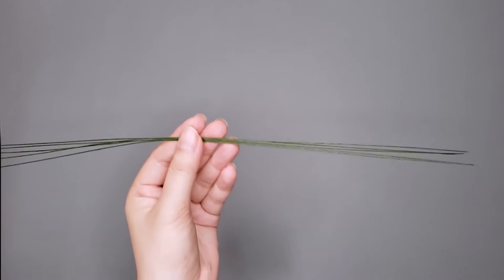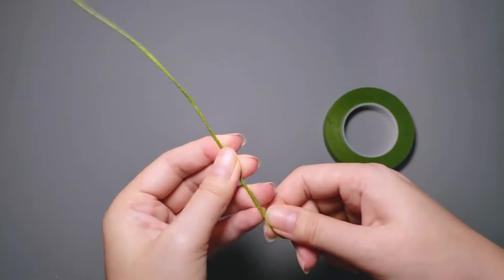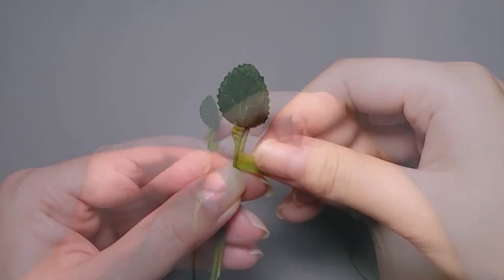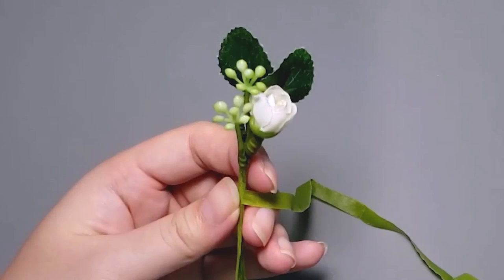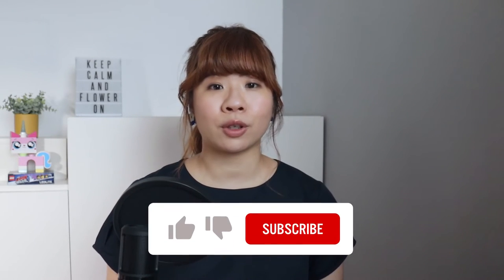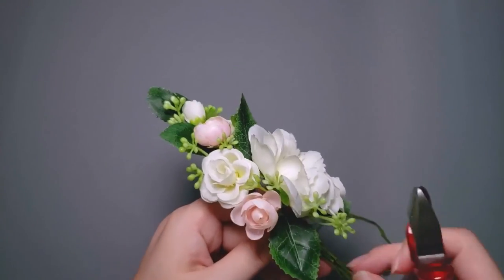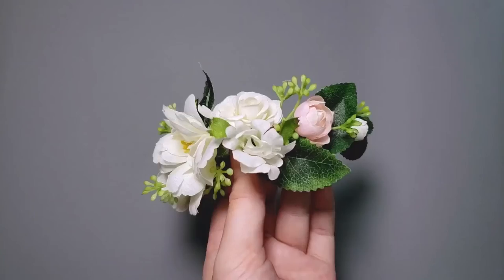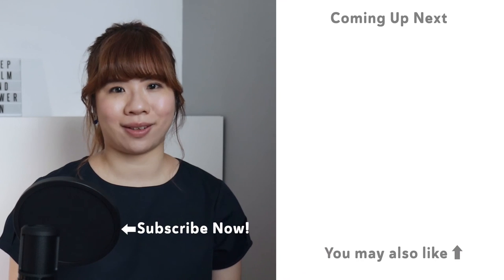How To Make Wrist Corsages (Without Hot Glue) #2 | Personal Wedding Flower Series Ep.6 |Silk Flowers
Wrist corsages are a beautiful and elegant way to add some extra charm to any special occasion, whether it's a wedding, prom, or a formal event. In this video, I'll teach you how to DIY wrist corsages using silk flowers, without the use of ribbons and hot glue. I'll walk you through the step-by-step process of creating wrist corsages, from selecting the right materials and tools to arranging and securing the flowers.

Using a wire base, you'll be able to create corsages that can be worn as bracelets, arm bangles, or cuffs. I'll show you how to create a sturdy wire base that will securely hold your flowers in place, and how to arrange them in a way that creates a beautiful and cohesive look.

You may also use this method to create corsages with or without a focal flower, depending on your wedding theme. Whether you're going for a classic, elegant look or something more modern and trendy, you'll be able to use this method to create stunning corsages that perfectly match your occasion.

( ˘︹˘ ) Sorry for the bad audio in some parts of the video. I was still finding a solution to this problem with my new USB mic.

❝ 𝐭𝐢𝐦𝐞𝐬𝐭𝐚𝐦𝐩𝐬 ❞
00:00 Intro
00:44 Tools
01:01 Ingredients
01:47 Making the base
03:07 Cutting tape in half width
03:44 Start Taping
08:20 Taping the stem
09:50 Bending the corsage
10:42 How to wear the corsage

(ɔ◔‿◔)ɔ This is Part 6 of my Personal Wedding Flower Series. If you haven't learned the essential tips and techniques for making boutonnieres from the previous episodes yet, here are the links for you ↓

❝ 𝐚𝐛𝐨𝐮𝐭 𝐞𝐦𝐛𝐥𝐨𝐨𝐦𝐞 ❞
I am sharing tips and tricks that I have picked up on my wedding flower journey here. I love talking about how to make your silk flower arrangements come to life, as well as money-saving hacks.

🟠 Enjoyed the video? Tap the 𝙡𝙞𝙠𝙚 button so YouTube will bring you more similar ones.

❝ 𝐬𝐡𝐨𝐰 𝐦𝐞 𝐲𝐨𝐮𝐫 𝐥𝐨𝐯𝐞 ❞
Whether it’s a flat white, cold brew, or hand drip, it would be highly appreciated. ♡

Create an Amazon Wedding Registry
Realistic Roses Flowers Real Touch Silk Roses
Silk Ranunculus
Silk Roses Flower Heads
Dark Green Wire Flower Stems 2mm Diameter
Plastic Artificial Flower Stems Without Leaves
Floral Wire Stem with Leaves For Flower Heads

❝ 𝐞𝐪𝐮𝐢𝐩𝐦𝐞𝐧𝐭 𝐭𝐡𝐚𝐭 𝐢 𝐚𝐦 𝐥𝐨𝐯𝐢𝐧𝐠 ❞
Ring light
USB Microphone
Silent Small Wireless Ergonomic Mouse